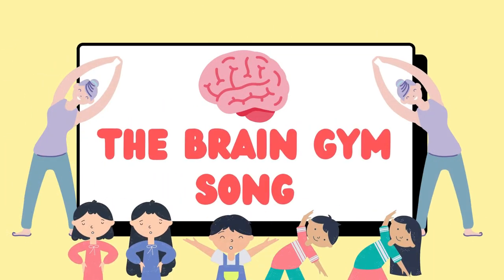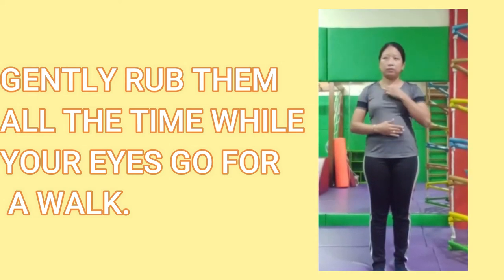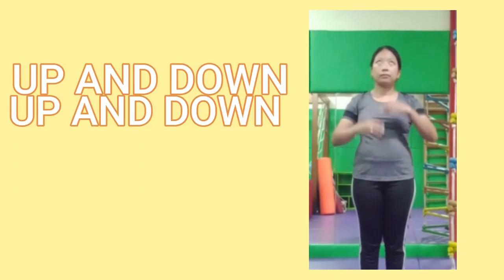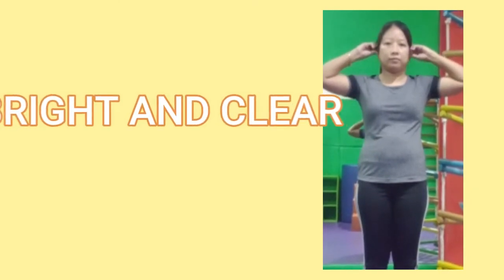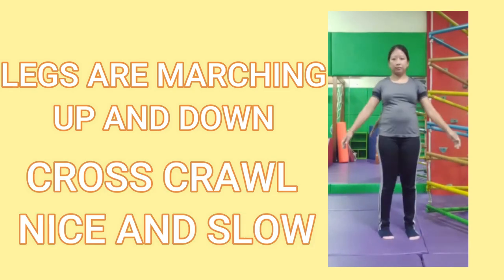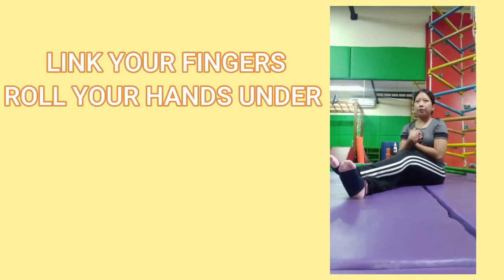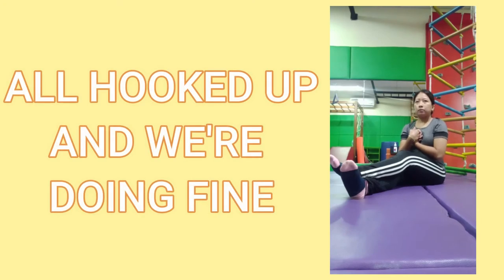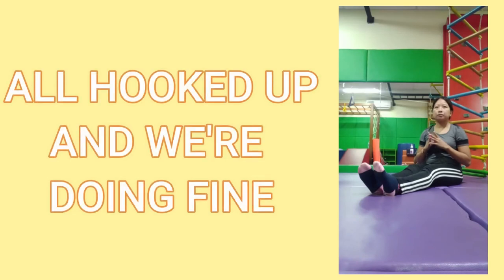Brain Gym Song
Einfinity Education Center respects the individuality of every child and their uniqueness in learning. By understanding every child’s learning style, through identifying their strength and weakness, our educators are able to tailor the educational programs to meet the needs of every child that walks through our door.